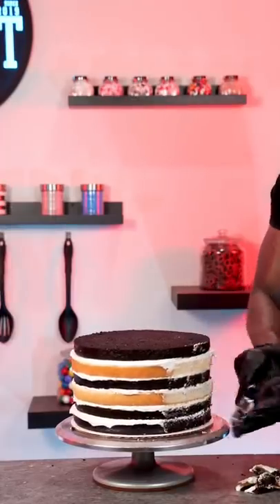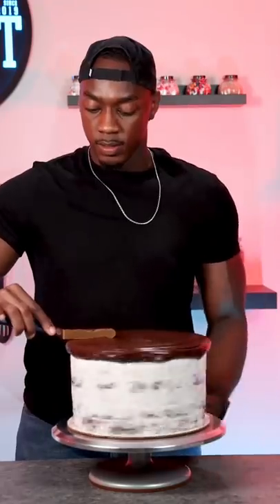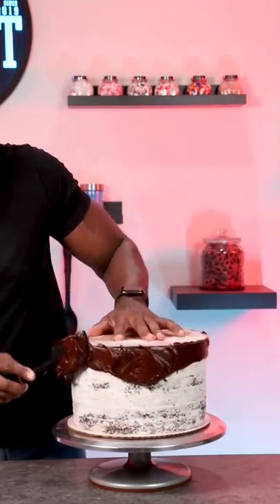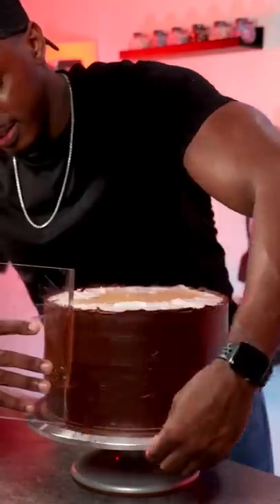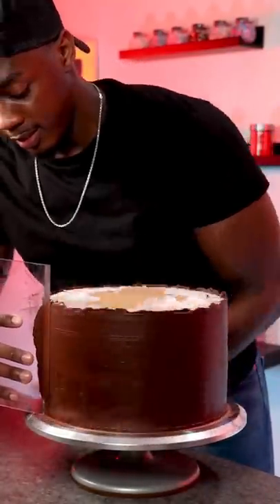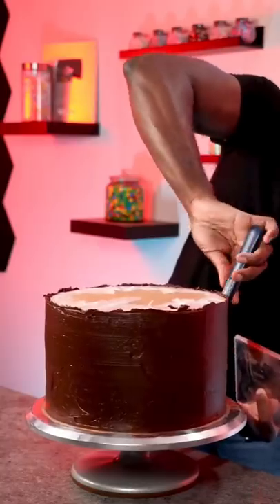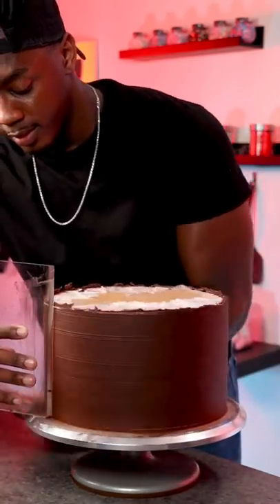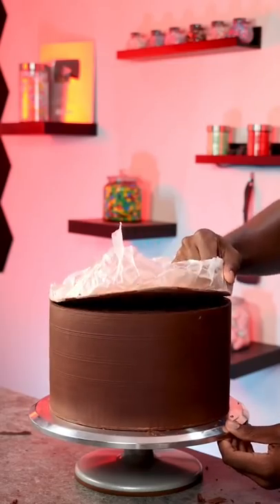How to cover a cake with chocolate ganache